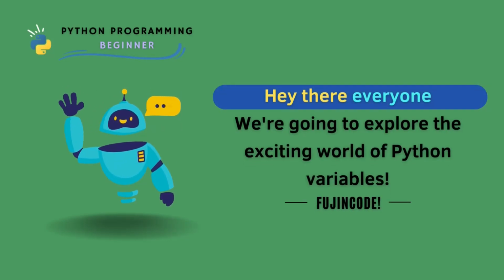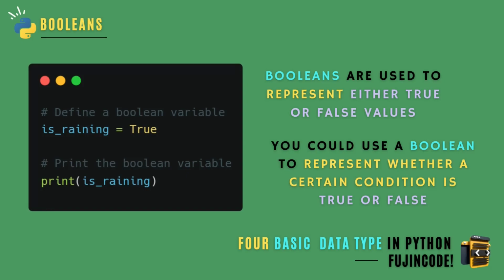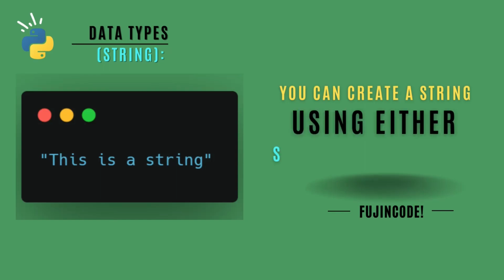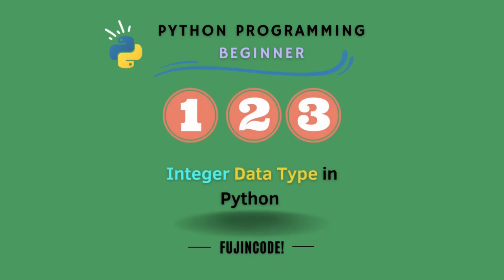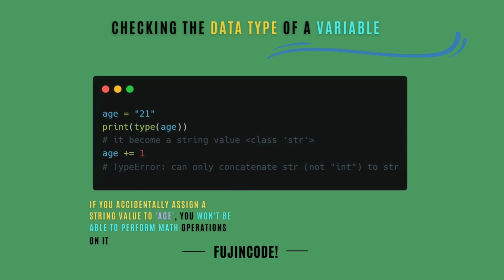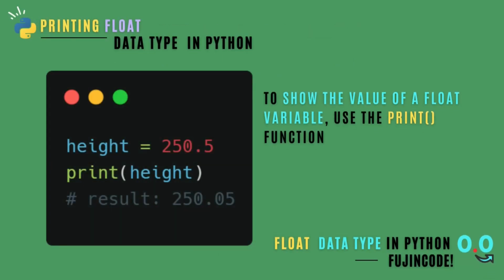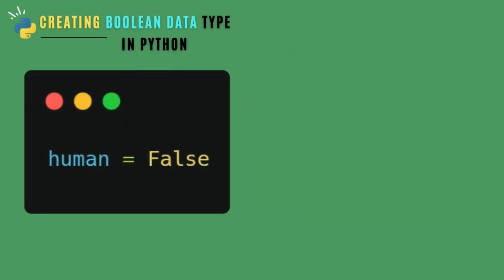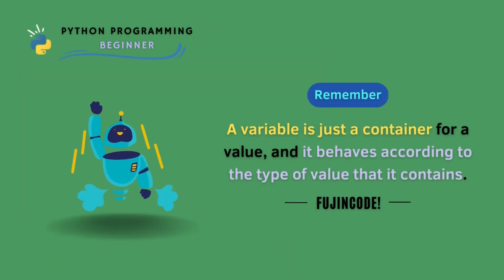Python Variables | Python Beginner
In this video, we will learn together about variable and basic data in python in easy way.

00.10 FOUR BASIC DATA IN PYTHON
02.22 Variable and STRING in Python
02.43 Variable and INTEGER Data type in Python
04.02 Variable and FLOAT Data type in Python
05.06 Variable and BOOLEAN Data type in Python